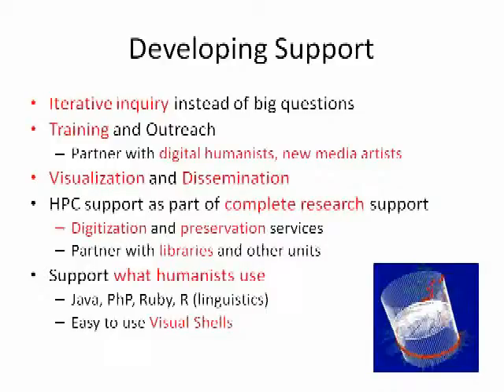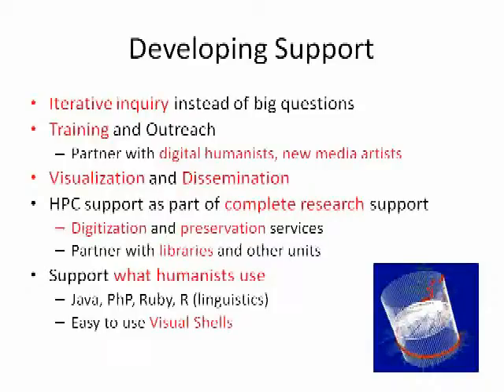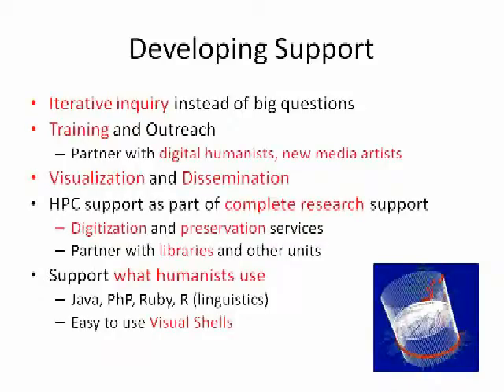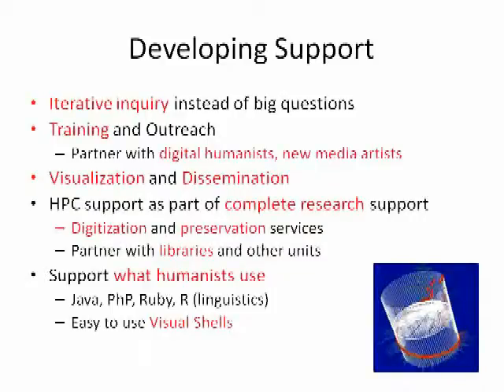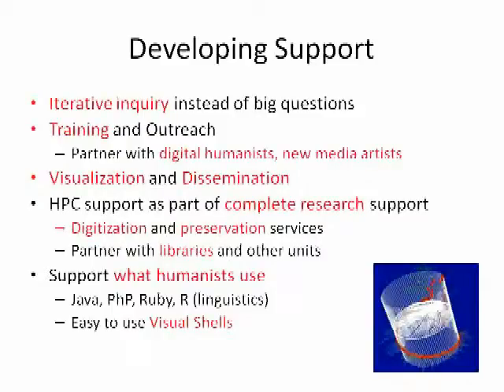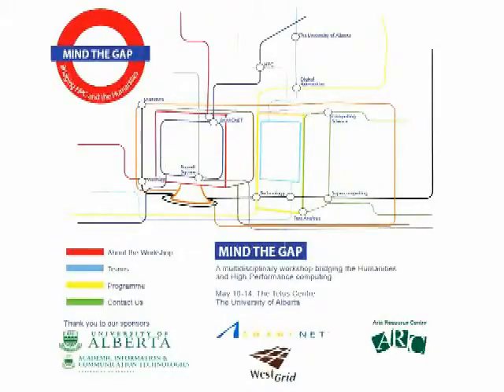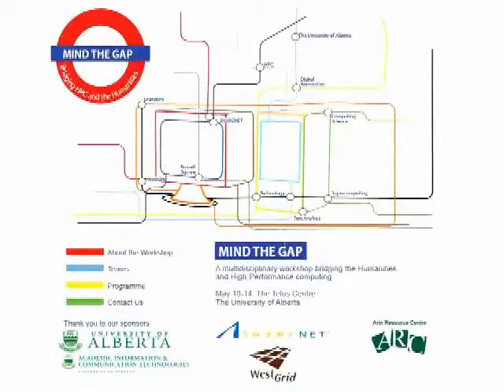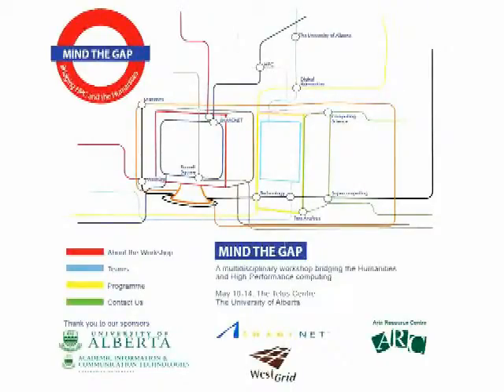ND EPSCoR Cyberinfrastructure 2011 - TAPoR - Part III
Topic: Rebuilding TAPoR: On Cyberinfrastructure in the Humanities
Speaker: Geoffrey Rockwell
Professor of Philosophy, University of Alberta
Project Director, Text Analysis Portal for Research (TAPoR)